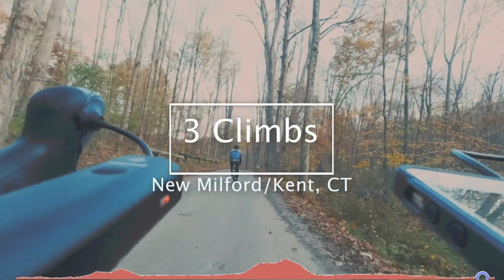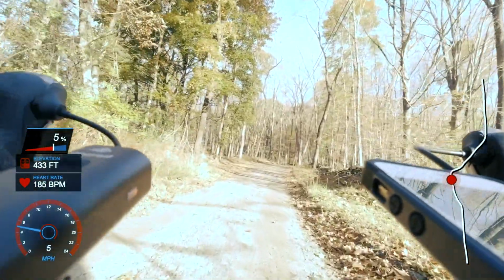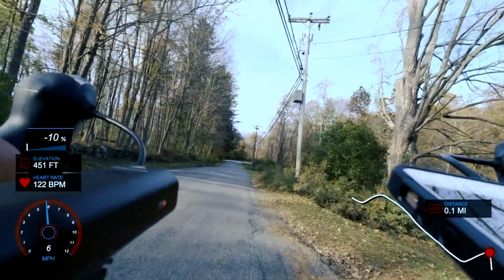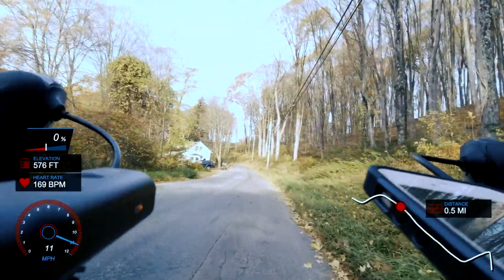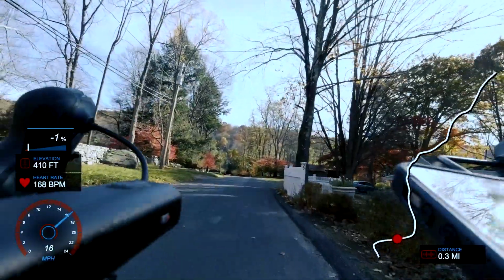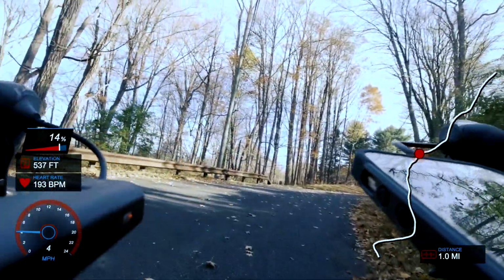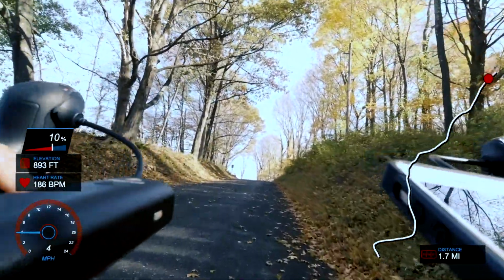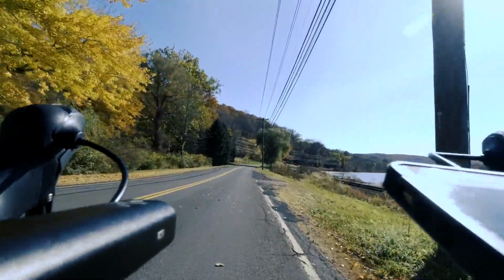Three climbs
The ride started out well on a gravel road with a bit of climbing. Then things turned sketchy when the GPS took us to some off-roading experience a.k.a. hike/bike. Still a fun, but challenging ride overall!